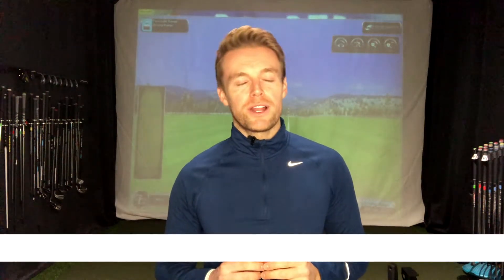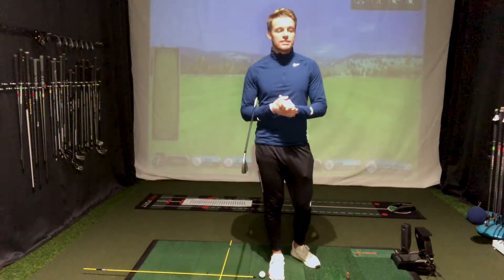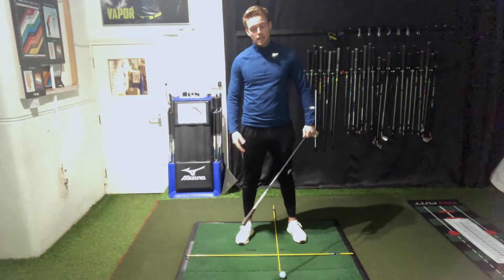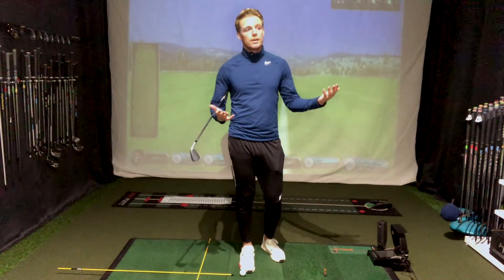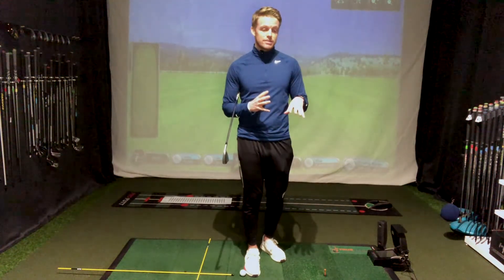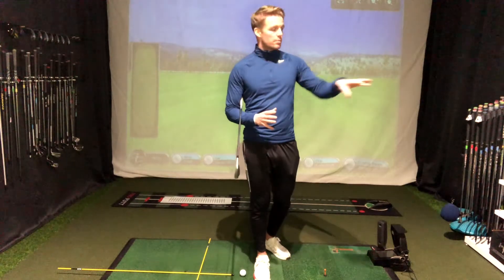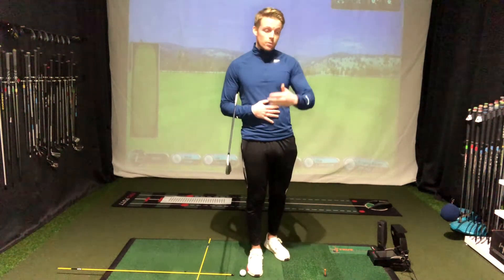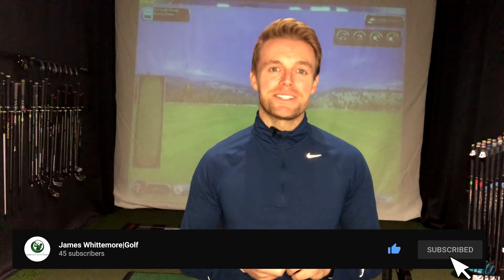PRACTICE LIKE THE PRO'S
We're all guilty of 'going through the motions' sometimes when we are at the driving range. This vid will help you understand how to construct your time better when practicing.